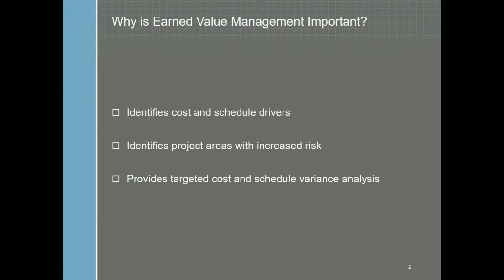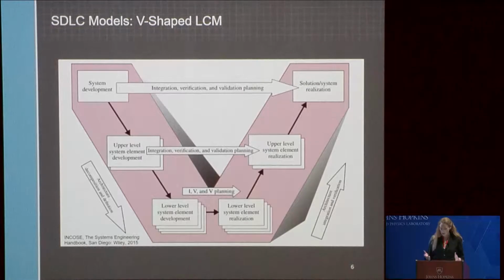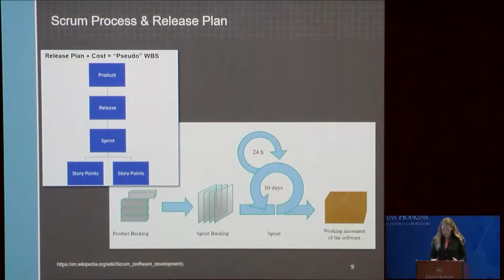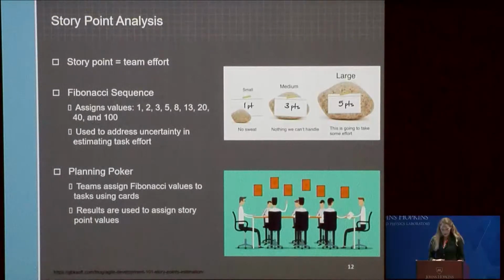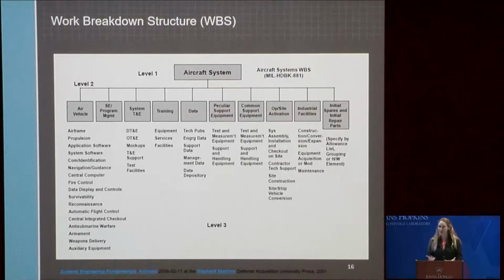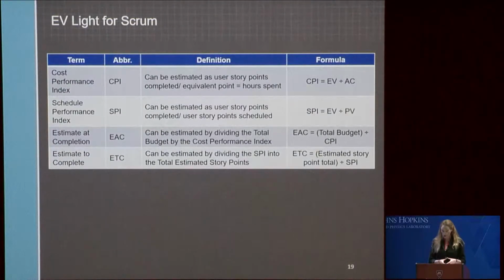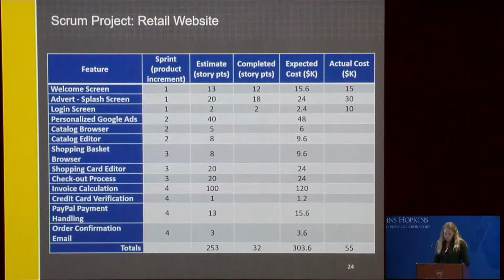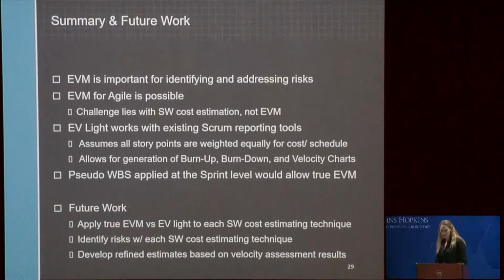2019-07-17_EVM_for_Aglie_(HD upload)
Caitlin Kenney, P.E. explains that Earned Value Management (EVM) has been used successfully to measure how a project is meeting the cost and schedule plan. She then went on and explained that Agile Software Development, specifically the Scrum approach, has applied EVM to measure software development progress very successfully.